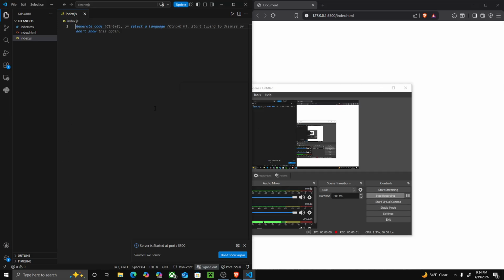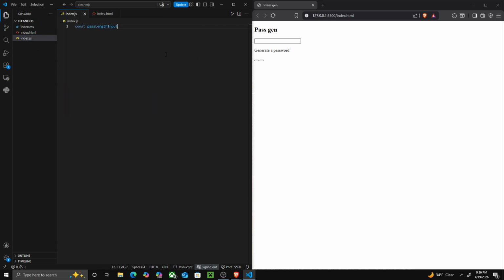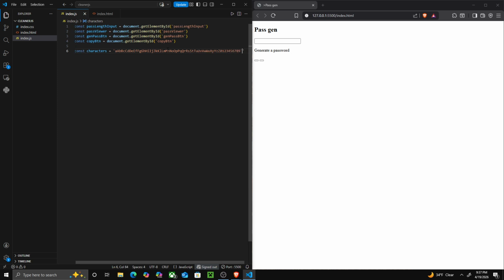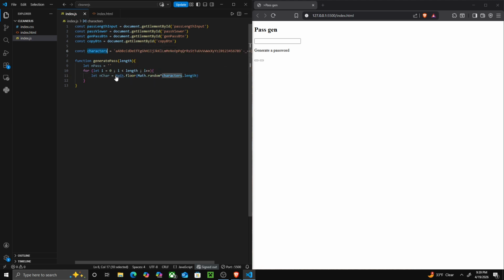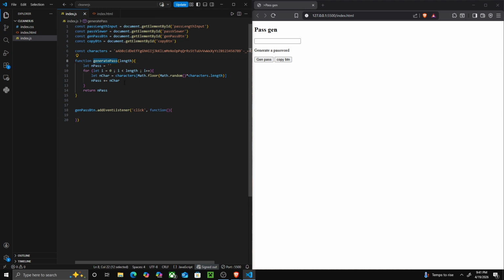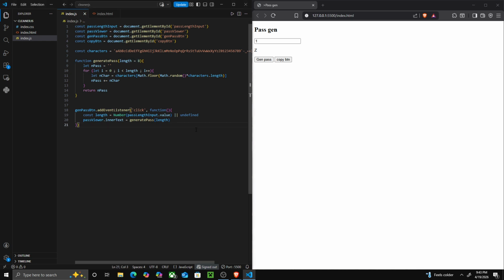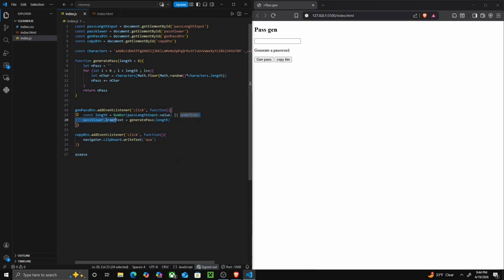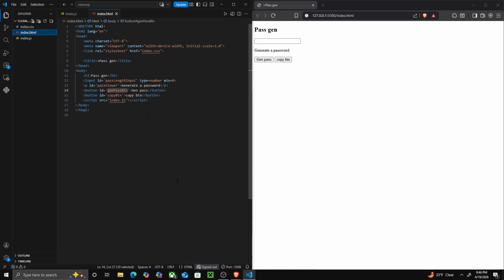Making A Password Generator In JS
This video will explain how to make a password generator In JS, with the ability to set the length and the ability to copy the password.

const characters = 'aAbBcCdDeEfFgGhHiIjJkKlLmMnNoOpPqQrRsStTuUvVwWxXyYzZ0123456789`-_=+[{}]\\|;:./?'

Note: for some reason, youtube wont let me add angled brackets (less than greater than symbols) so you can either add them in yourself or just keep the string like that. You can also add more characters for more password secruity.